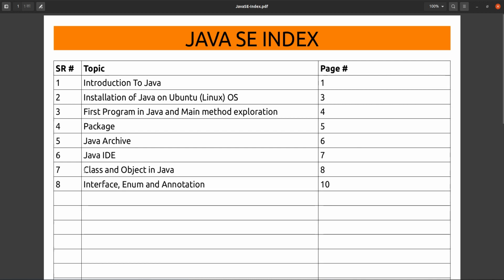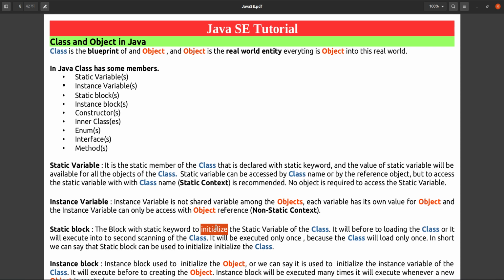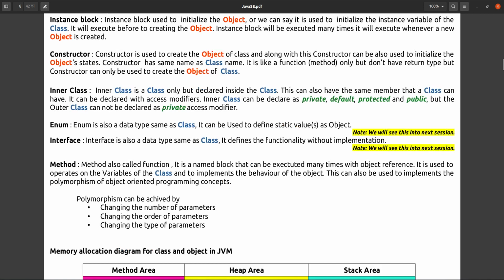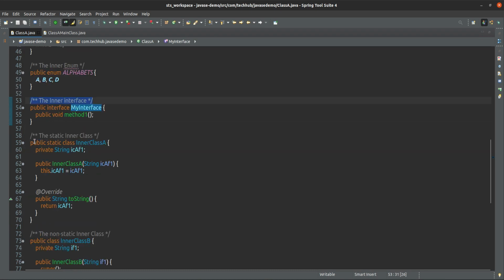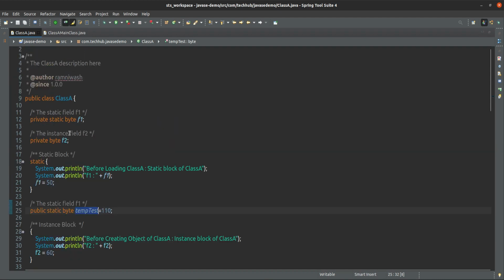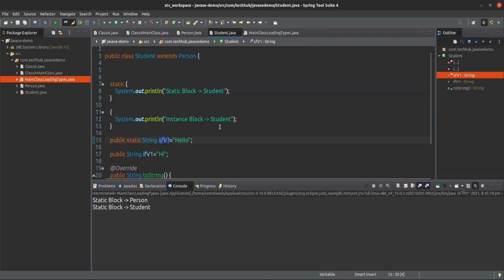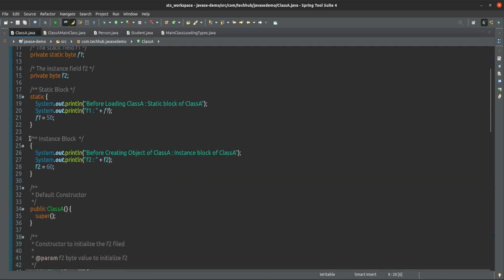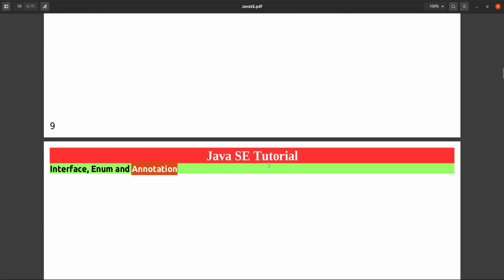Class and Object in Java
Defines the valid members of a class, How the class is loaded ?, How the object is created? Memory allocation for class and object.